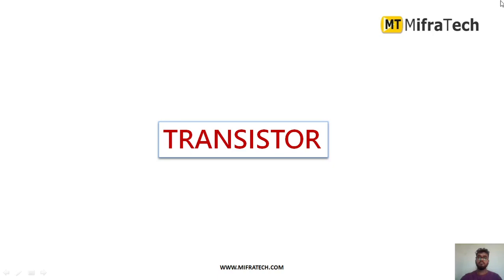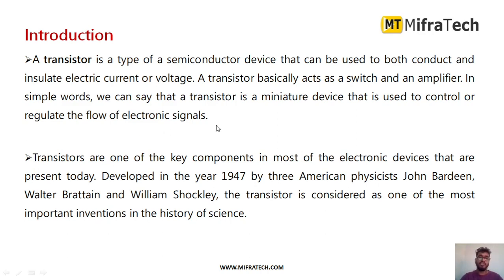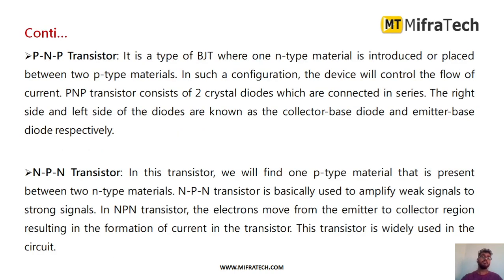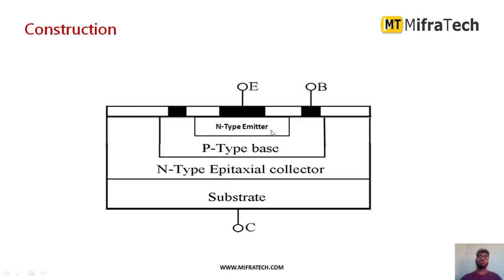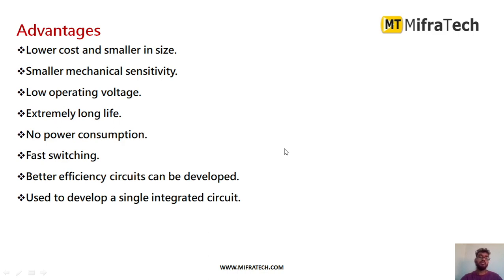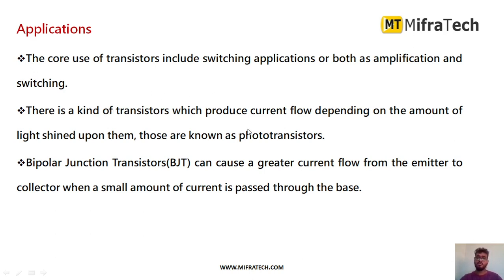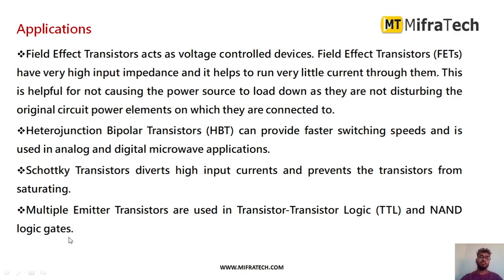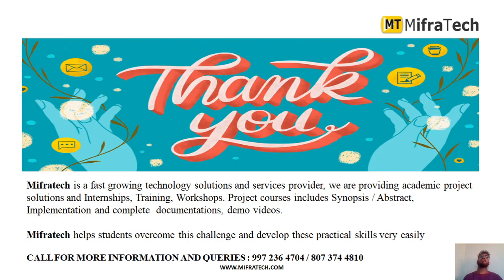Transistor-Mifratech#besttransistor#bestcapacitor#bestembeddedproject#besthardwareproject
Transistor :- A transistor is a type of a semiconductor device that can be used to both conduct and insulate electric current or voltage. A transistor basically acts as a switch and an amplifier. In simple words, we can say that a transistor is a miniature device that is used to control or regulate the flow of electronic signals. Lower cost and smaller in size. Smaller mechanical sensitivity. Low operating voltage.

PROJECTS:
► Institution Scope

MISSION:
1. To offer top quality support that merge creativeness with value costs, while developing an effective relationship with our customers.
2. To regularly endeavor to fulfill or surpass our client needs and objectives of price, support, and selection.
3. To this end, we will execute regular opinions of the market to improve the customer business.
VISION:
1. We have a perspective to become a most significant and a powerful company to play a crucial part in business development.
2. We are dedicated to fulfill and go beyond our customer objectives by providing top quality solutions always.
3. To be the most passionately known organization in all our business sector while attempting to offer our customers with the best possible support.